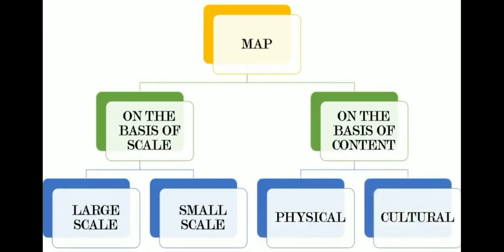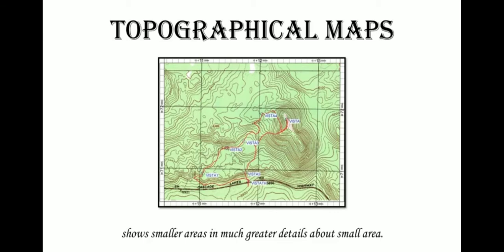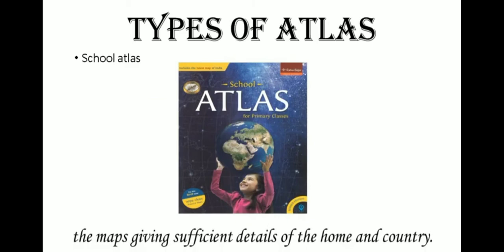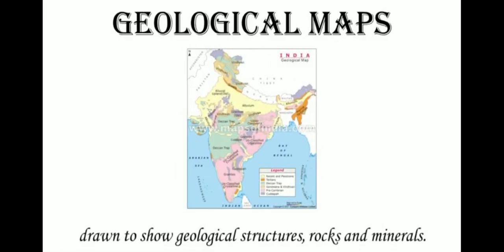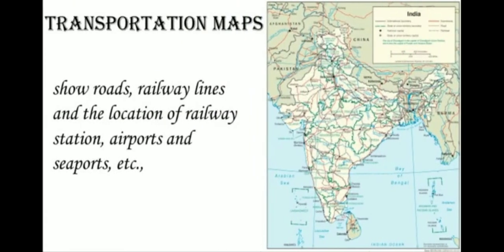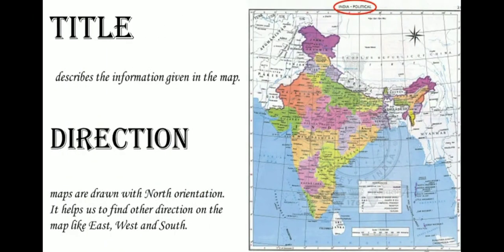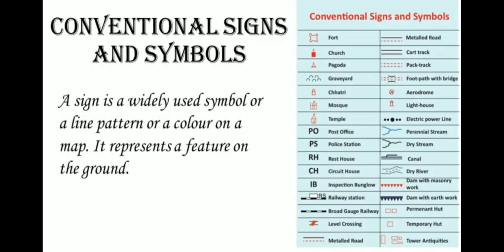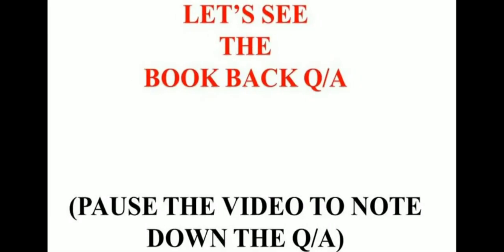Std 7 th TERM III Geography Ln 2.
Map Reading.